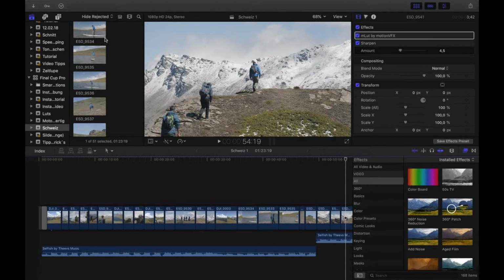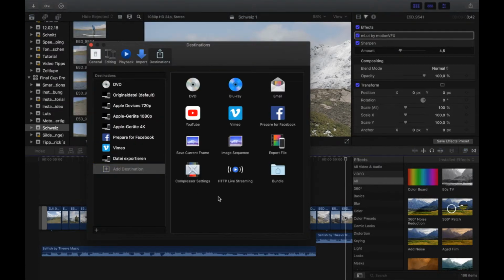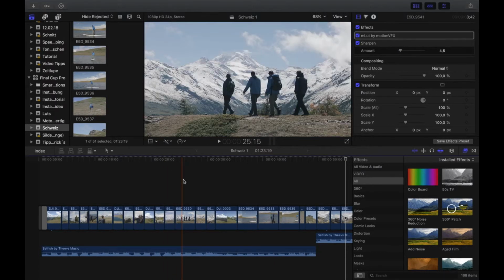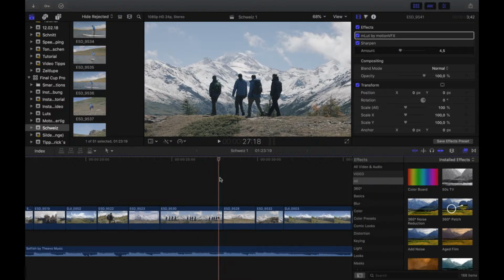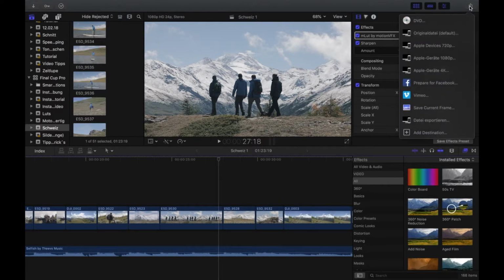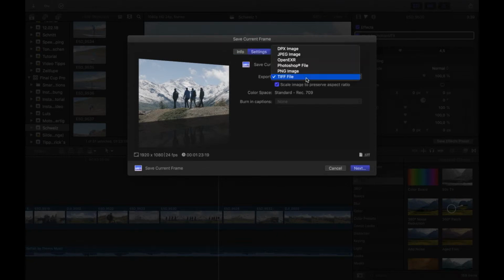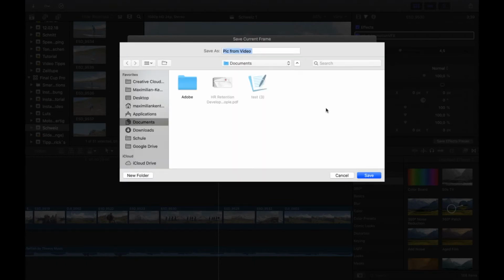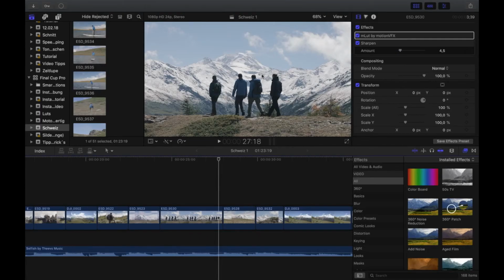Export a Still Image in Final Cut Pro X // Freeze Frame in High Quality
Now get with the code "FREE LUT" the "Drone / Landscape Pack Small" for Free!

In this tutorial, I'll show you how to easily and quickly Export a Still Image in Final Cut Pro X.